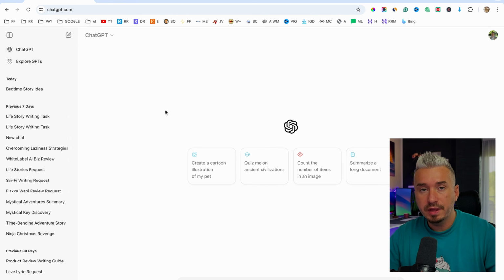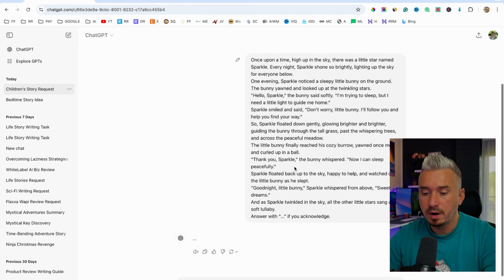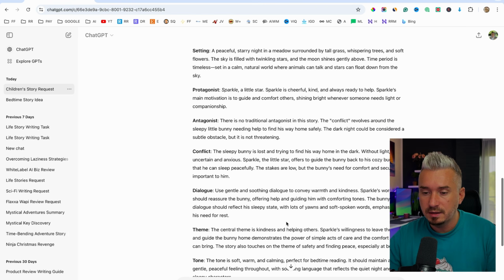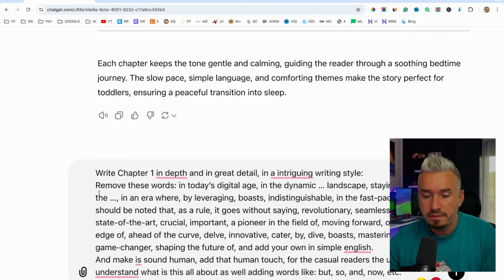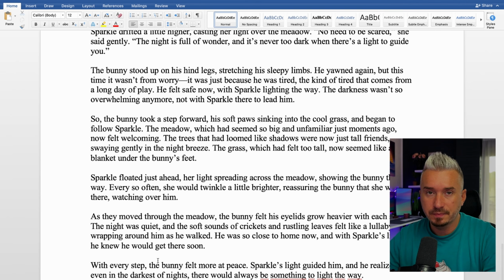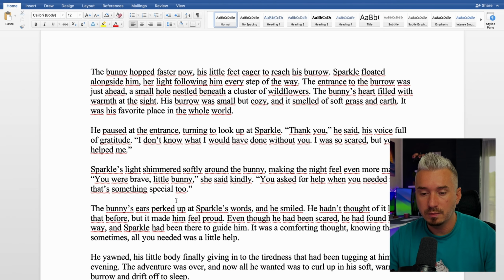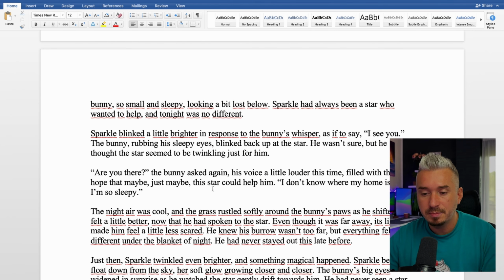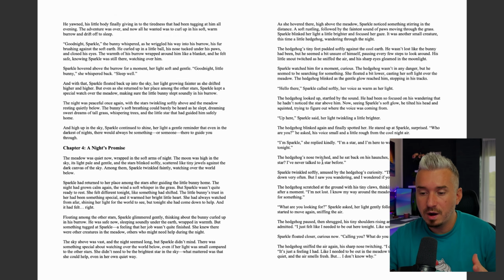How To ACTUALLY Create Children's Story Books To Make Money Online on Amazon KDP & Google Books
In this video, I will show you how I create a long, high-quality downloadable children's storybook with AI and ChatGPT, and make money online selling these books on Amazon KDP and Google Books.